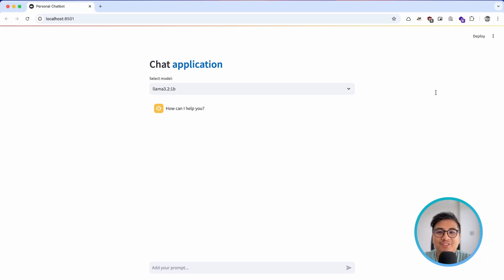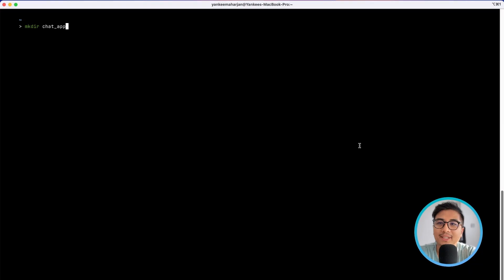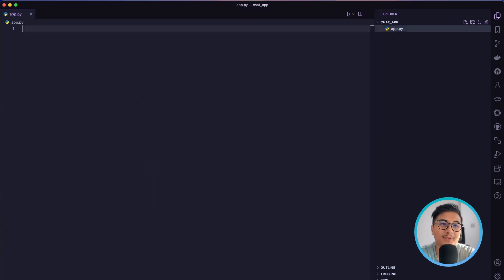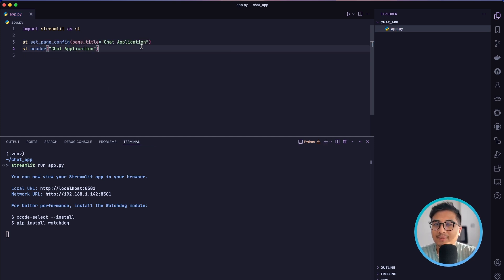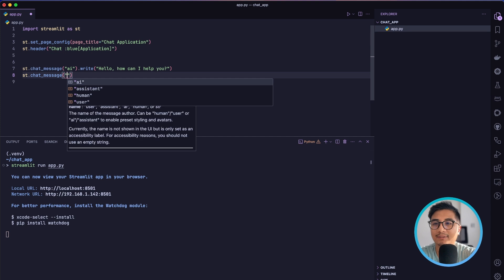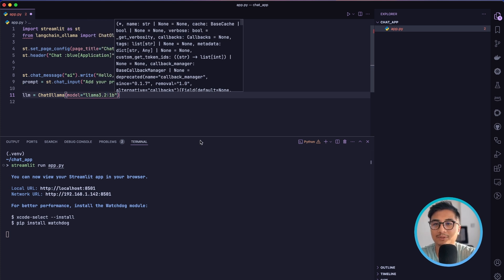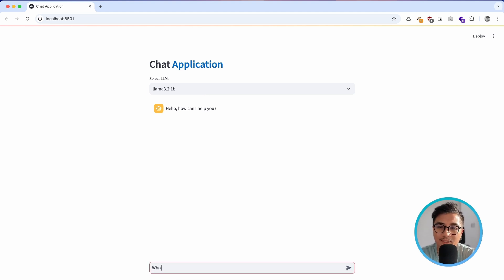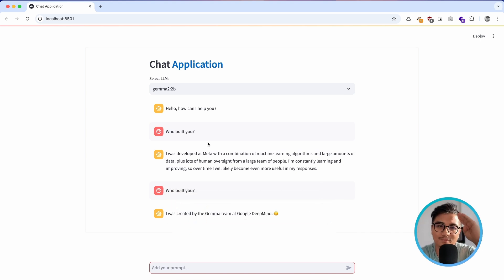Build your own Chat Application | Ollama + LangChain + Streamlit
In this video, you'll learn how to build a robust chat application using local large language models. Whether you're a developer, or just interested in the latest AI and Generative AII technologies, you'll discover how to leverage powerful language models to create an engaging and responsive chat experience.

🎞️ Chapters

0:00 Application Demo
1:19 Project Setup
2:03 Building the app
8:32 Streamline Chat History
13:57 Selecting Different Models
18:39 Outro